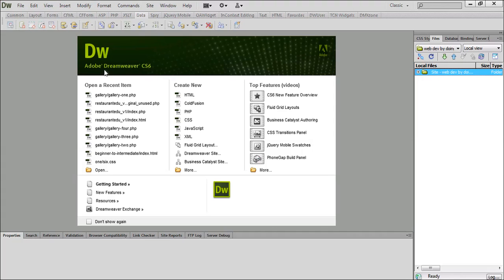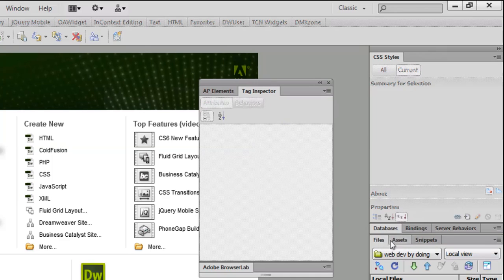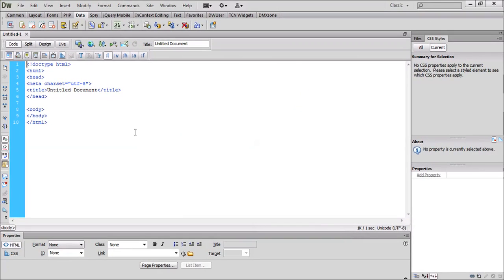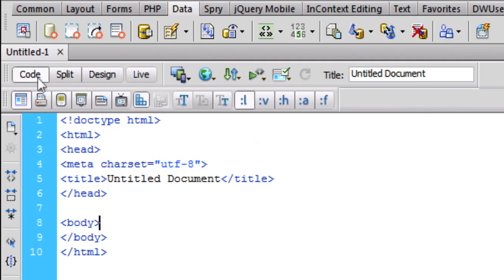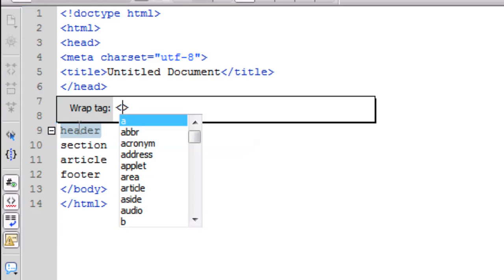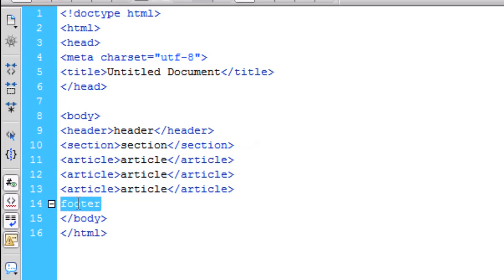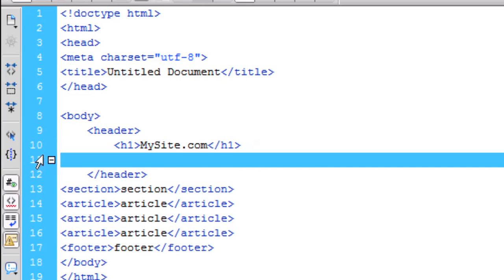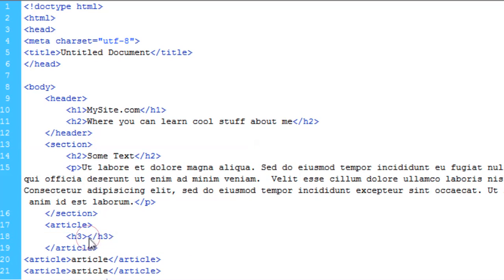019 Downloading and making a new document - Web Development